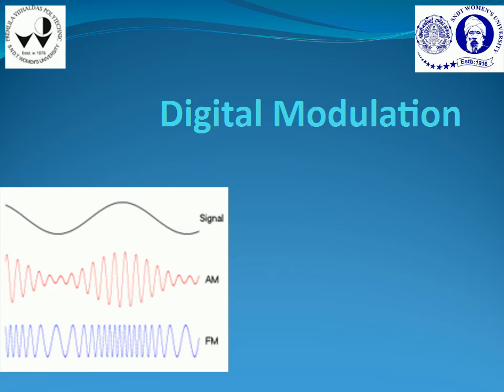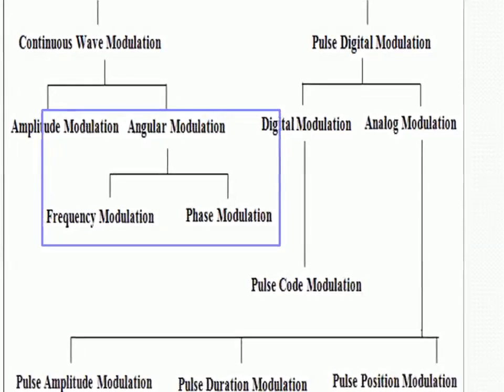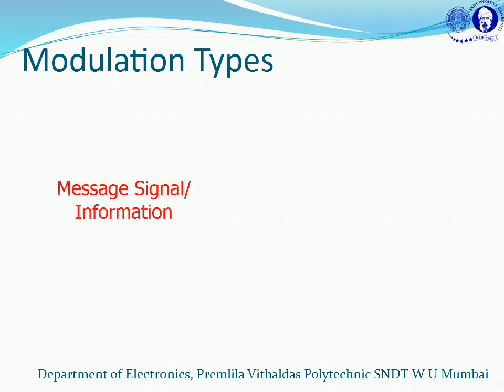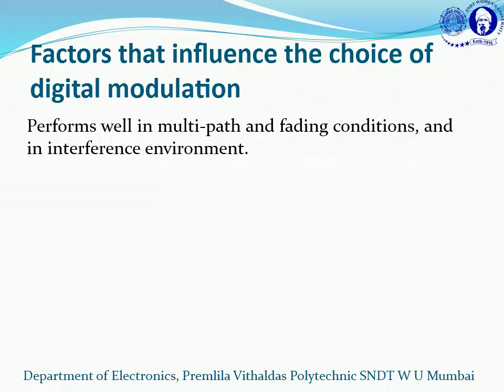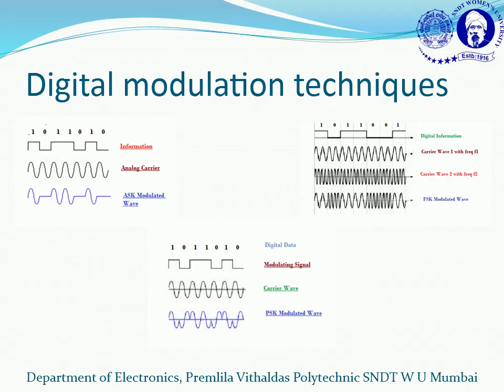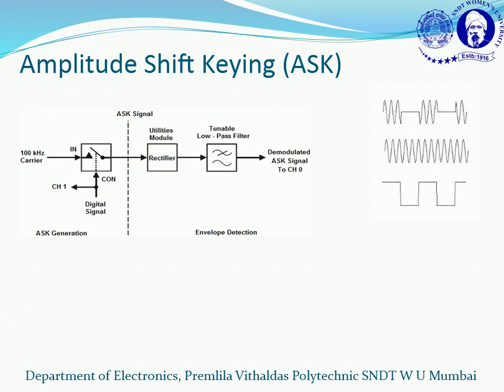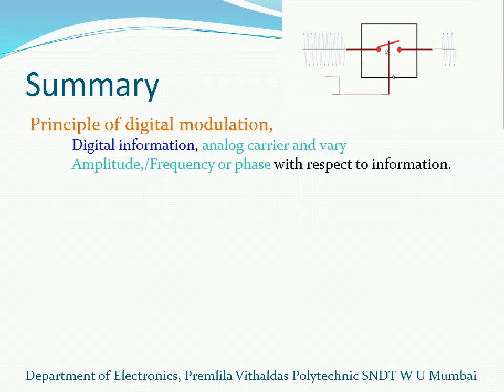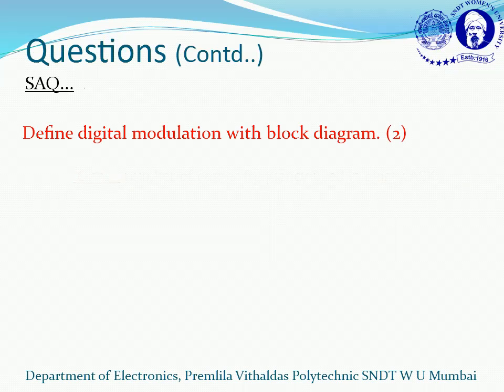Digital Modulation and ASK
The video has been prepared by our faculty Mr. Vinod Yadav to help students of Telematics Course. The video help students to compare Analog Modulation with Digital modulation, Depicts factors that influence choice of digital modulation over analog, classify digital modulation and helps in understanding operation of ASK.